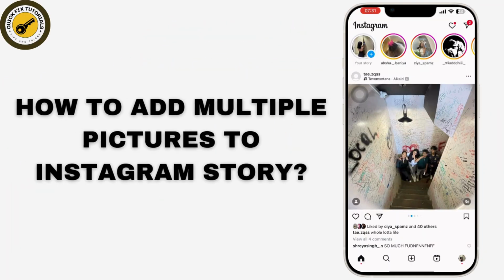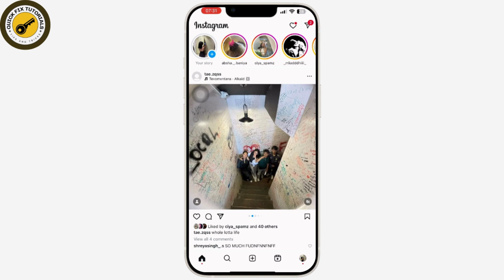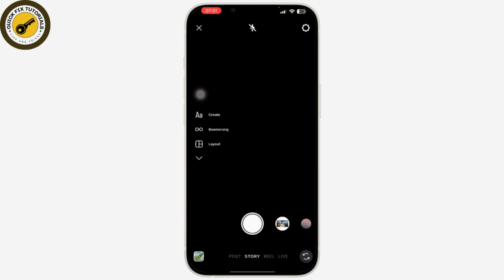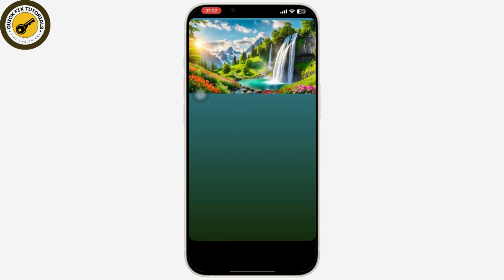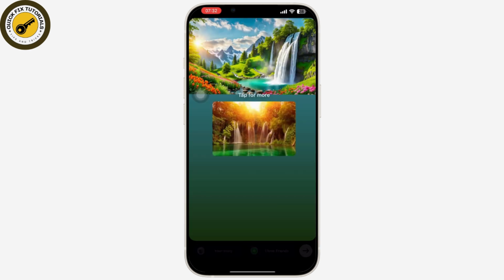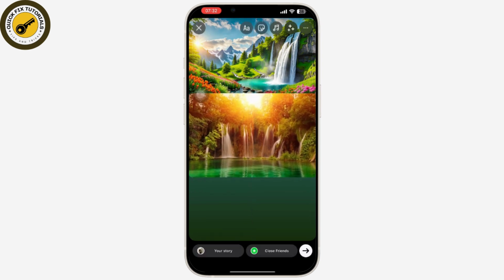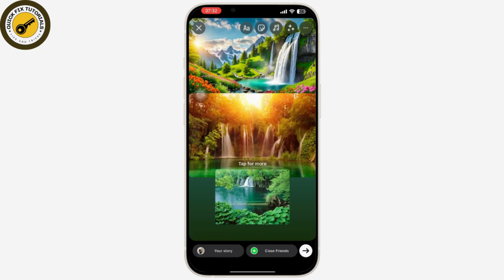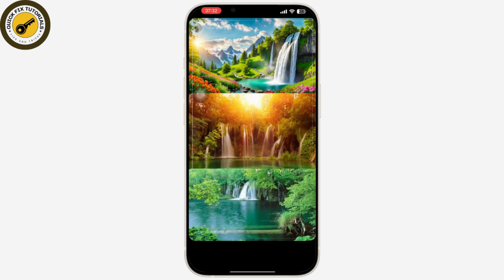How To Add Multiple Pictures To Instagram Stories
Quick steps on How To Add Multiple Pictures To Instagram Stories. Easily Learn How do you put multiple pictures on one story for Instagram with the help of this guide.

add multiple photos to instagram story
how to add multiple photos in one instagram story

Learn how to effortlessly add multiple pictures to your Instagram Stories in this quick tutorial. Discover a simple method that allows you to showcase more of your moments without compromising your story's flow. Whether you're sharing a vacation album or a collection of favorite memories, this technique will enhance your storytelling capabilities.

Instagram Stories, multiple pictures, Instagram tutorial, add photos to Stories, Instagram tips, Instagram tricks

Timestamps:

00:00:00 - Introduction
Learn how to add multiple pictures to Instagram Stories.

00:00:05 - Open Instagram App
Open Instagram and log in to your account.

00:00:10 - Access Your Story
Tap on "Your Story" in the top left corner.

00:00:15 - Browse and Add First Photo
Tap the photos icon at the bottom, choose a photo, and adjust it.

00:00:25 - Add Additional Photos
Tap the sticker icon, select another photo, and adjust it.

00:00:35 - Repeat Process for More Photos
Repeat the process to add more photos using the sticker icon.

00:00:59 - Final Adjustments
Adjust all photos to make your story visually appealing.

00:01:25 - Conclusion